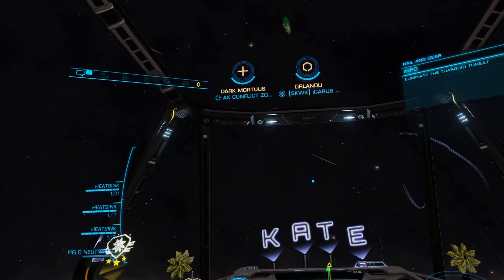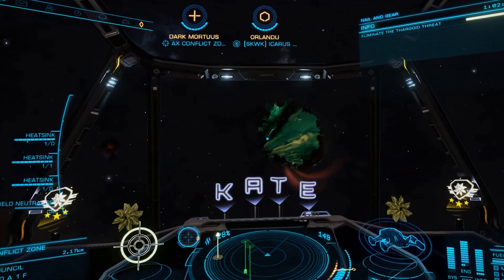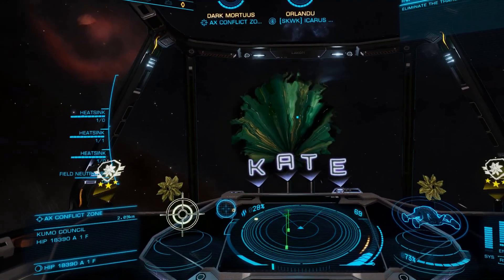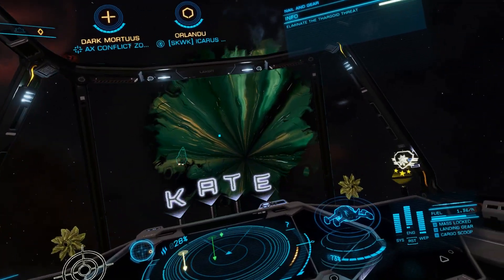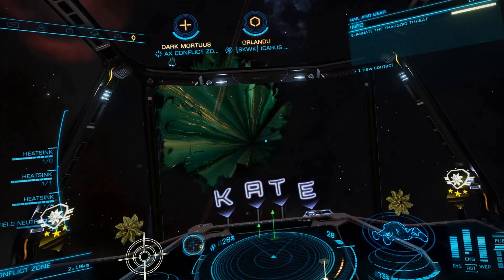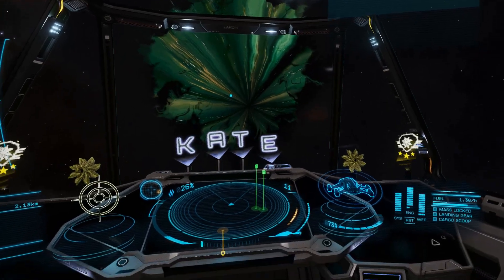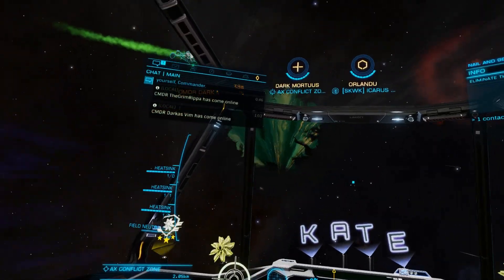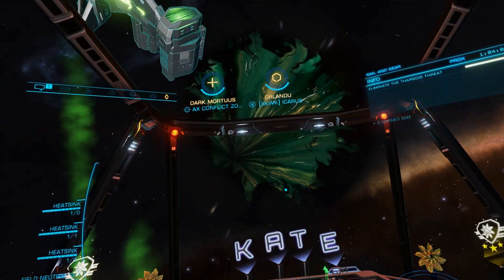Gazing into Witch Space - Thargoid Scout Wake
Gazing into the tear in space a Thargoid Scout makes, normally these close when the scout has passed through, but on this occasion one remained for me to investigate while fighting the Thargoids in the California Nebula